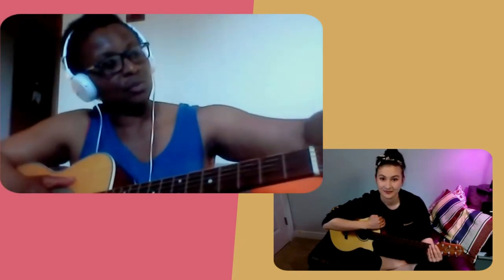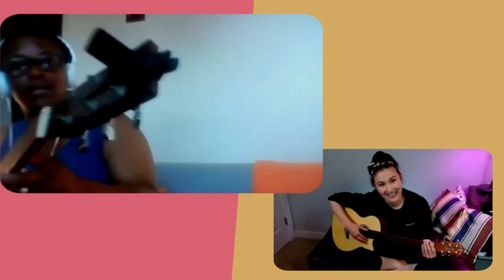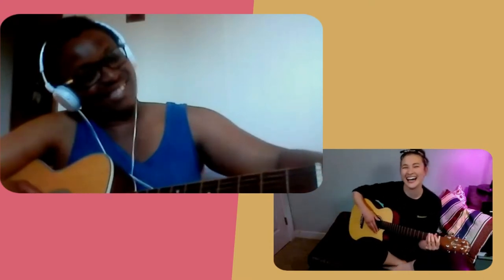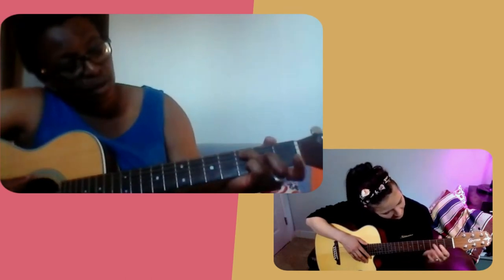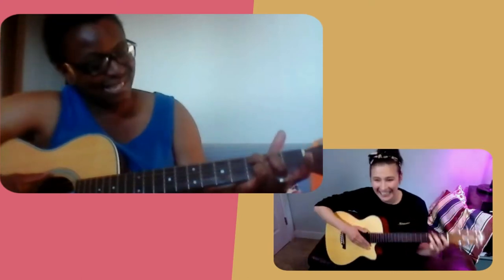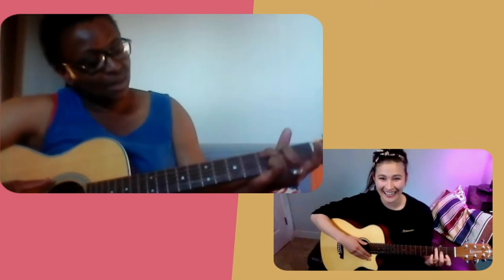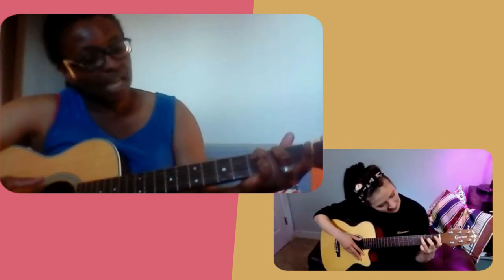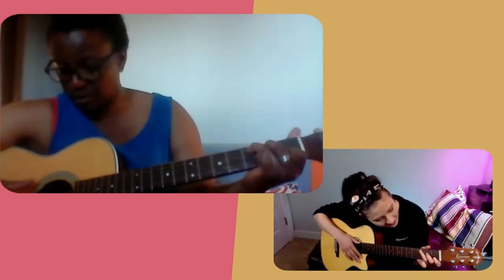Guitar, Giggles and Music with Althea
Hi Found Fest friends and all you other amazing folks!

I'm Morgan. So in this time at home, like many people I have chatted with, productivity and passion come in waves.
Learning new things and skills has become my way of managing at this unprecedented pandemic time!

I am usually working in a theatre. BUT...that isn't possible in the same way that I am used to right now, to keep everyone safe.

For me the theatre and arts community is where we are constantly problem-solving, learning new things, living in not knowing, happy accidents, connecting with people and finding joy. Sooo...I started trying to learn new skills every few days and this is how this little adventure was born!

I invite you to learn alongside me on my adventure at home!

We are making music with...
Althea Cunningham

0:00 Oh hi!
0:15 Who are you?
0:35 What are you going to teach me
1:42 Cool Facts and Basics
2:49 Basic Chords (Power Chords)
4:10 C Chord
9:52 E Minor
11:15 G Chord
13:40  Learning How to Play Different Chords
17:07  Why does guitar bring you joy?

Find Althea Here!

Want to learn more about what we chat about? Here are some things Althea wanted to share!

" I learn this craft best in person, however, I've found a youtube teacher that works for me. He explains things in simple terms and I like that he's not arrogant. His name is Marty"

The second resource I use to teach yourself to play guitar - book by Morty Manus and Ron Manus.

Also, I'd like to record my first full- length cd within the next two years. It's all preliminary right now with no dates. But info can be found on my website.

nappyrootsconsolidated.ca